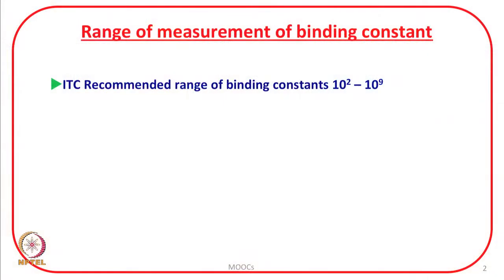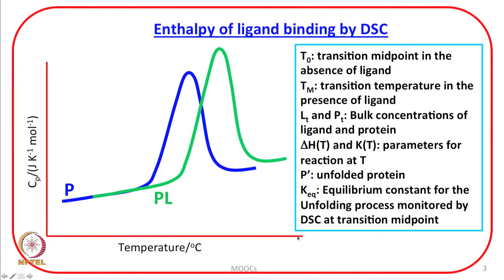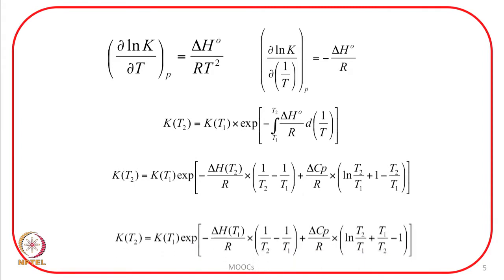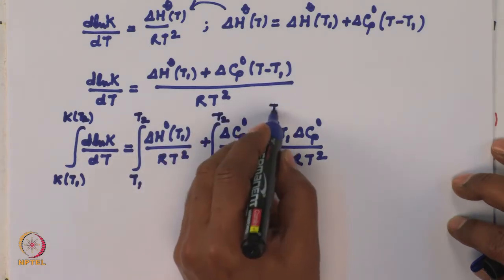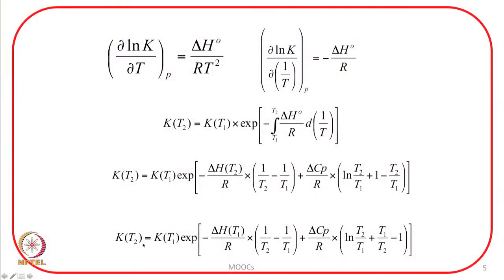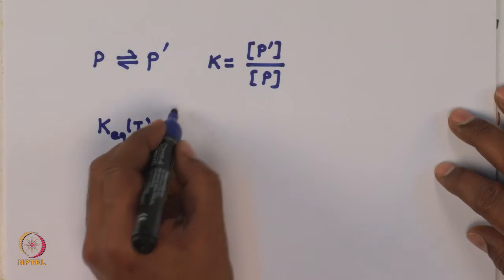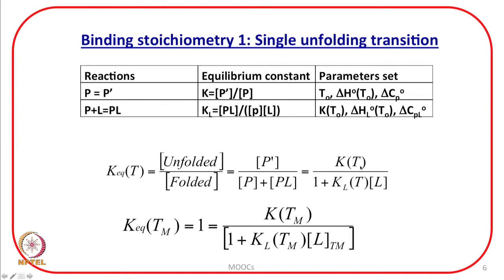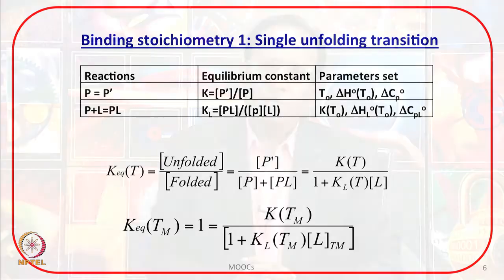Week 12 Lecture 56